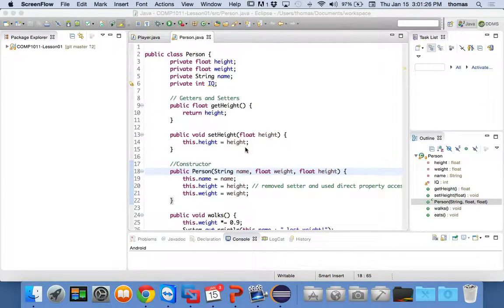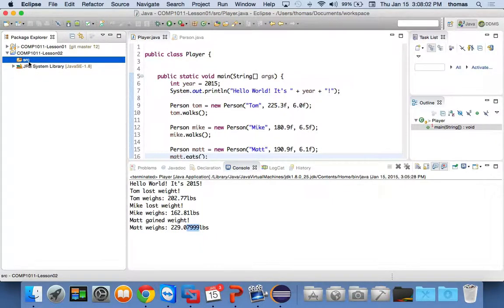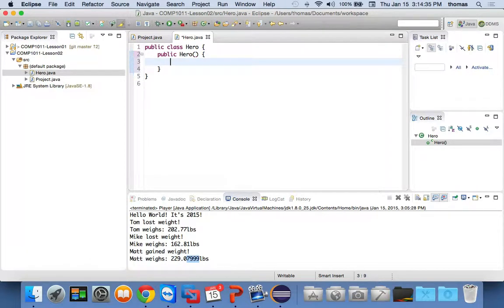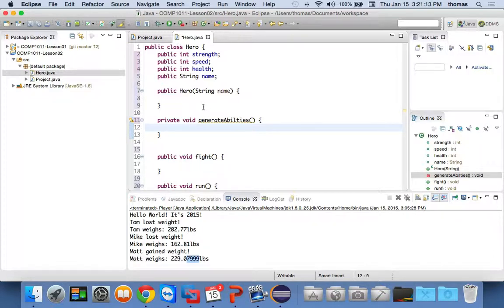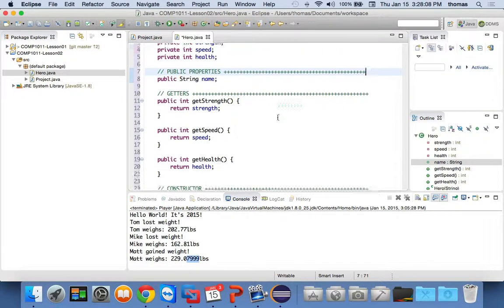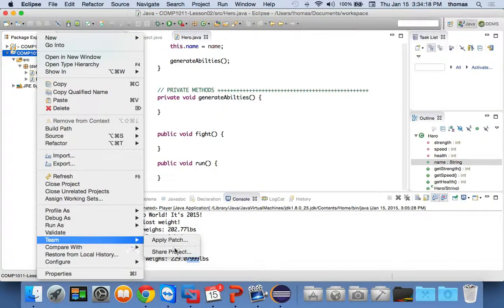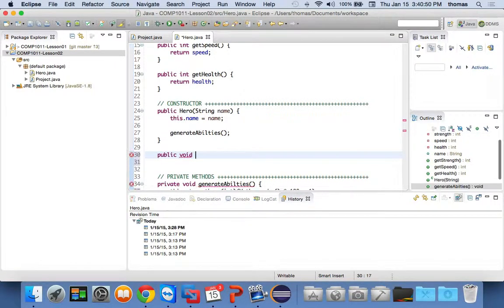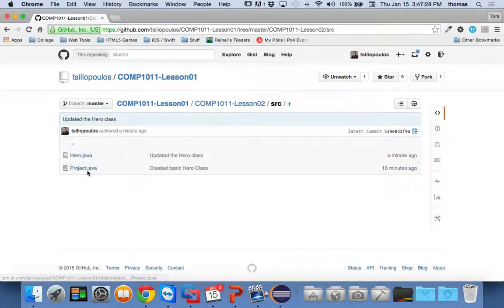COMP1011 - Lesson 2 - Part 1